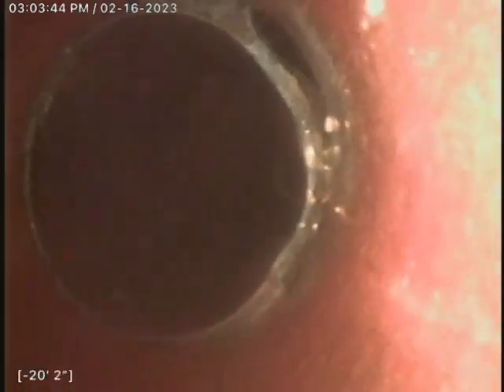201 sunset Blvd